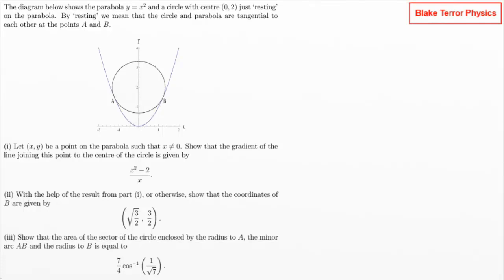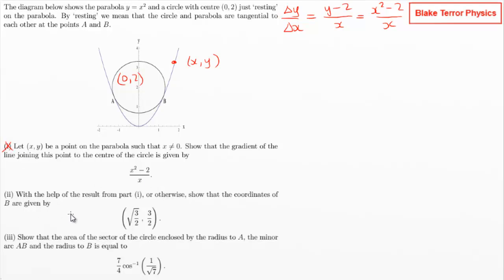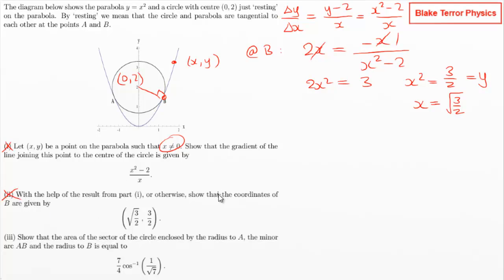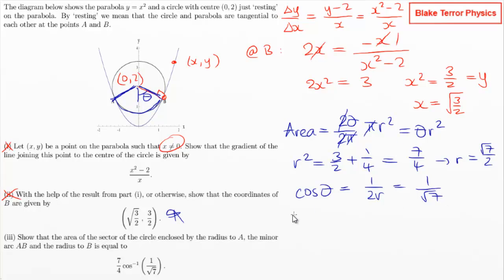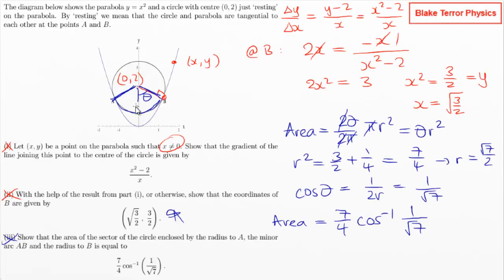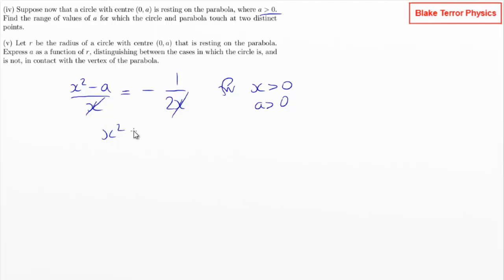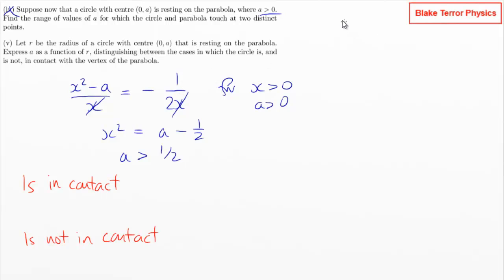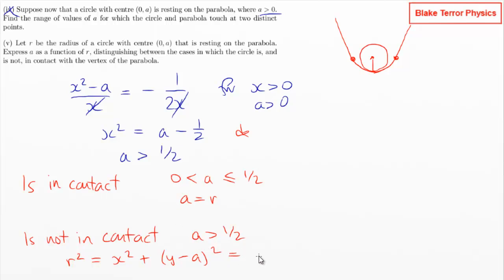Oxford MAT 2012 Q4